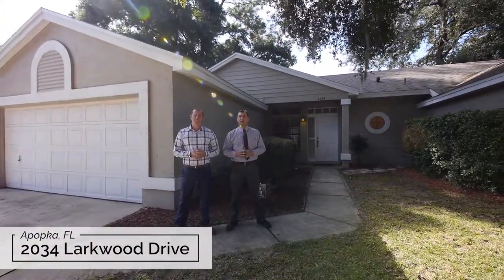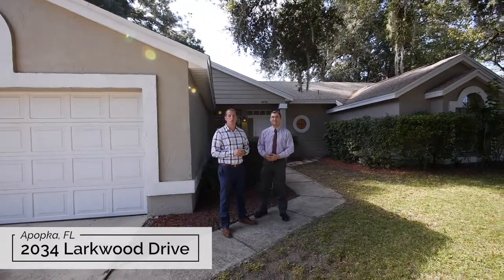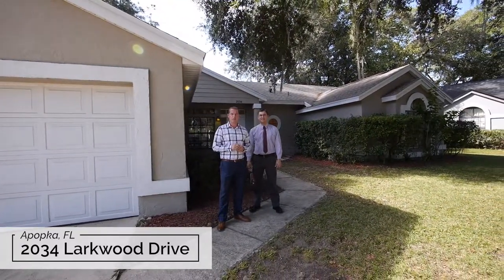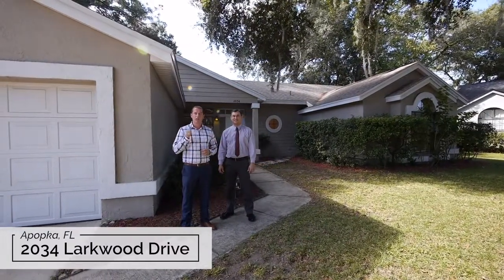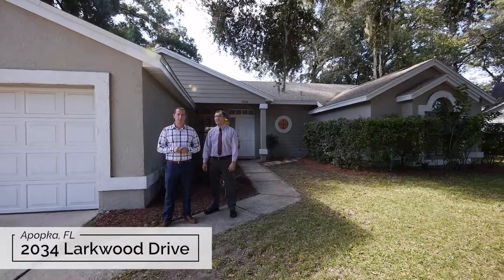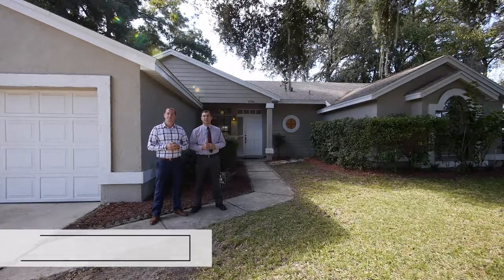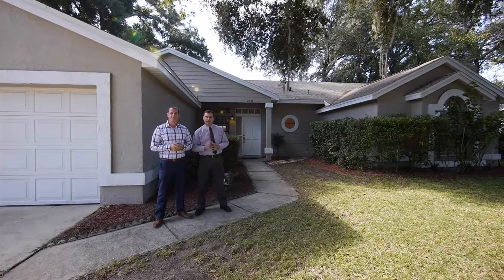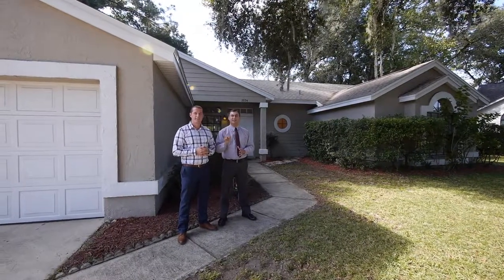FALL IN LOVE WITH 2034 LARKWOOD DRIVE, APOPKA FL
There is a lot to love about this home.  Starting with being in a small cul-de-sac the home has a nice front yard with shade trees.  Upon entering the home you will notice it has been well maintained.  There is tile in the main living areas and lots of natural light from to over sized sliders in the living and family rooms.  The soaring ceilings help add to the spaciousness of the home. The kitchen features freshly painted cabinets and brand new Luxury Vinyl Plank flooring, not to mention the beautiful easy-to-clean granite counters. The kitchen is also open to the family room keeping you connected to guests and family.  The bedrooms are to the right of the home all with freshly installed plush carpet.  The master bedroom boasts a fully updated bath with granite, gorgeous tile, and sleek mirrors.  Also included is an ample walk in closet. Spend some time outdoors with the extended screen porch.  There is also an extra pad just next to the porch so you can enjoy some grilling.  The roof was redone in 2015, yet another thing you don't have to worry about.  This home is MOVE IN READY.  Located in Sheeler Oaks you have easy access to 441 and 429.  Disney is a 30 minute drive and Downtown Orlando is 23 minutes. There is lots to do in Apopka with community events and it is the home of Wekiva Springs State Park. We look forward to seeing you soon.